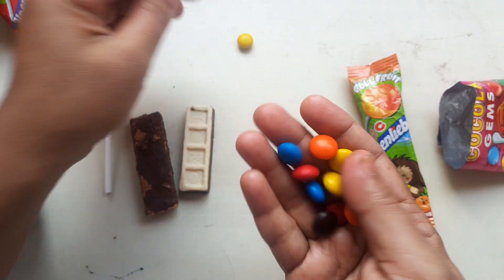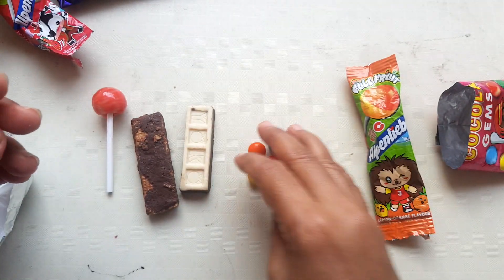それいけアンパンマン、ペロペロキャンディchoco gems next candy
Welcome to Candy Boo 🍫🍬🍭

Hi everyone, I really love sweets, lollipops and chocolate eggs. I unpack kinder surprises, chocolates, lollipops and ASMR candies everyday.

I love my all viewers 💕

Some Lot's of candies
@YouTube @YouTube Creators @YouTube India Spotlight @YouTube Viewers YouTube FanFest